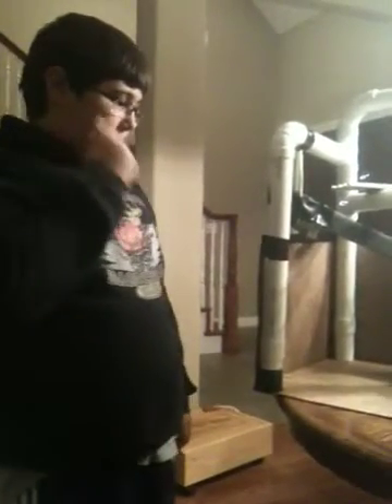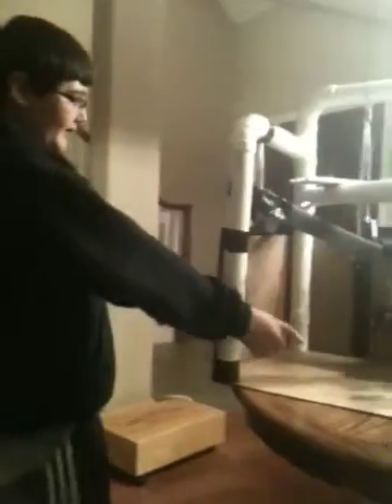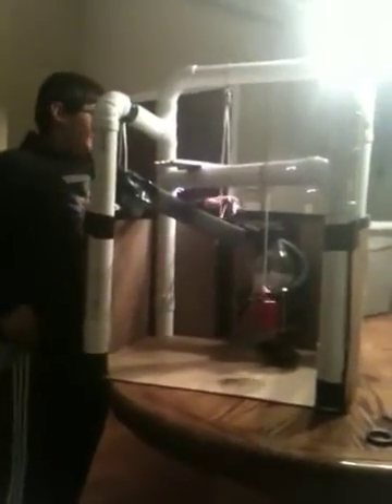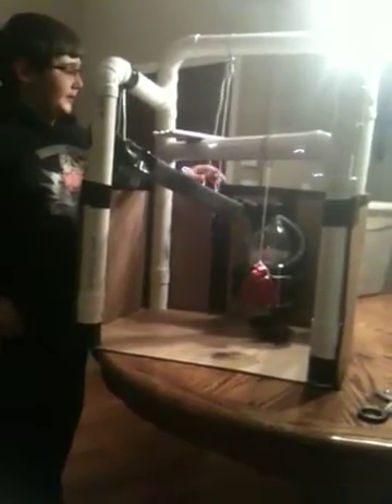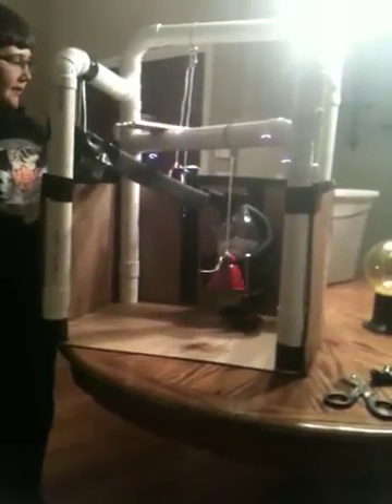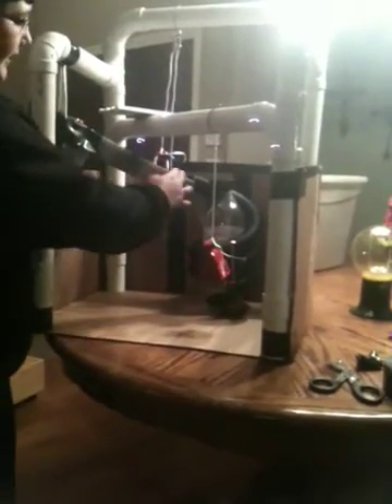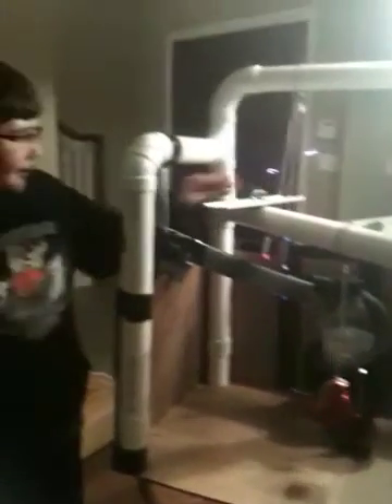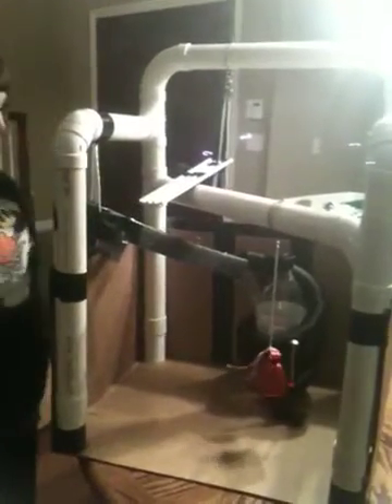6th grade Rube Goldberg project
6th grade project: simple and short